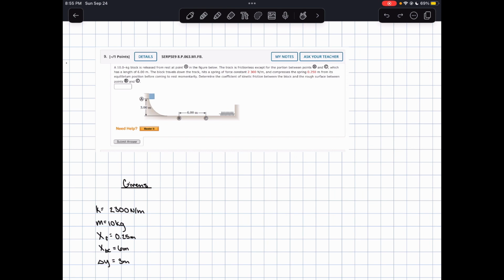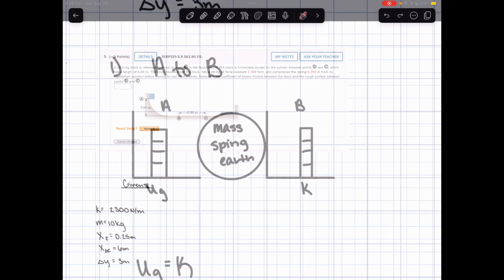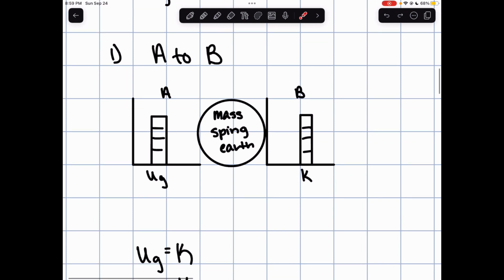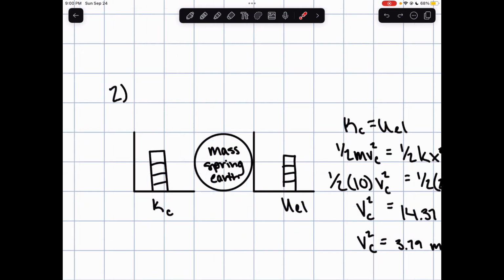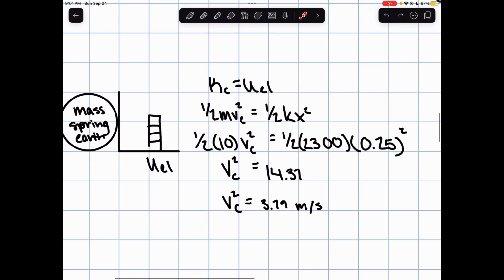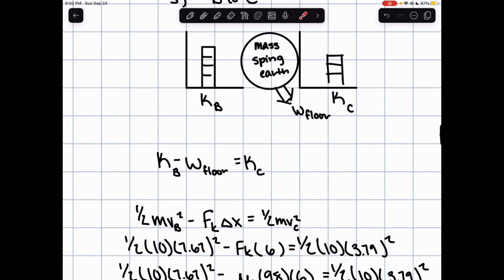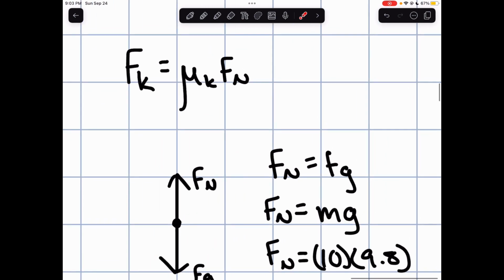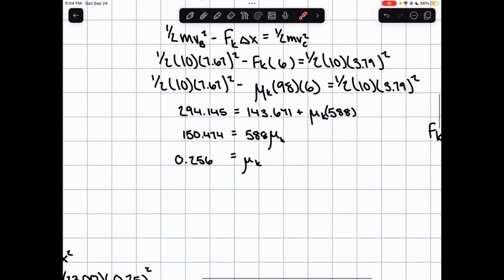September 24, 2023